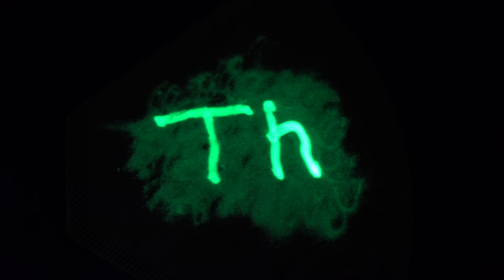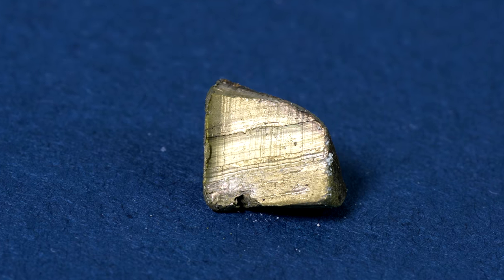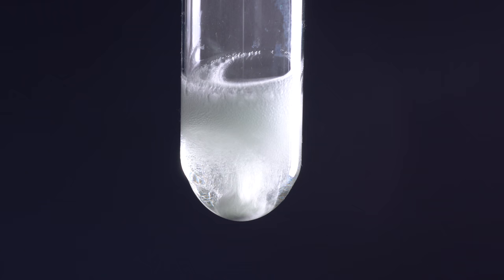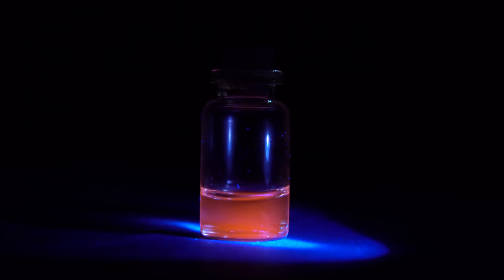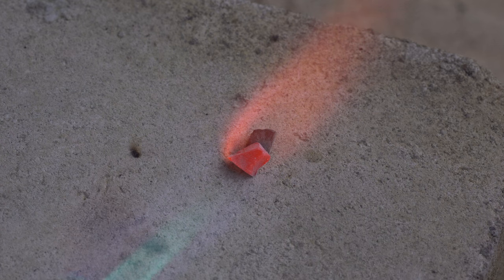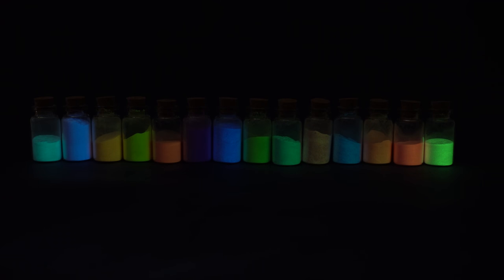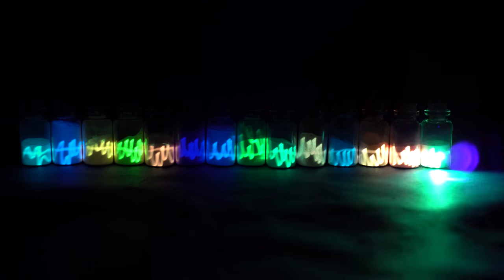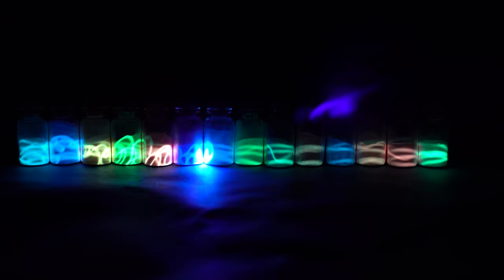Europium - A Metal That PROTECTS EURO!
Today I would like to tell you about such an unusual metal as europium. Europium  is a pretty active so-called f-metal belonging to the lanthanides series in the periodic table. This is a very active metal and its chemical activity can be compared to that of lithium that is why it is stored in containers with inert atmosphere to protect europium from oxidation. By the way europium is paramagnetic and gets attracted to powerful neodymium magnets and also this metal is very expensive. I paid 20 dollars for 1 gram of the metal. Of course I could have bought a whole ton of the metal for 70 cents for 1 gram but I didn’t feel like doing that. When taken out of its container europium is a shiny metal that quickly covers in its oxide and yellow carbonite. This is a pretty soft metal. Europium can easily be cut with pliers. Its softness can be compared to that of plumbum. Europium actively reacts with water like lithium and calcium forming poorly soluble europium hydroxide of yellow color. As time passes by the metal covers in thick layer of hydroxide and the reaction slows down. If mixed with hydrochloric acid the reaction significantly speeds up because europium dissolves in hydrochloric acid very well producing yellow europium chloride. By the way I was surprised by one property of europium chloride. Freshly made europium chloride solution fully blocks ultraviolet light when being pointed at with an ultraviolet laser which is pretty strange because usually europium salts glow in ultraviolet light. This effect is well observed if one tries to pass a beam of ultraviolet laser through europium chloride solution with a flask filled with luminophore solution from green emitting luminophore  behind it. Even more interestingly when the solution had been stored in a dark place for a couple of days it began glowing red-orange in ultraviolet light and stopped blocking ultraviolet laser beams. I think this effect is somehow linked to the fact that the radius of europium’s atoms is large and the atoms have f-orbitals. Let’s move on. If to mix alkali - sodium hydroxide with europium chloride, it will form yellow sediment from europium hydroxide. As many other lanthanide hydroxides, europium hydroxide dissolves in edetate disodium - a teapot limescale remover forming soluble agent. If you try to set a piece of europium on fire out in air despite your expectations, it won’t burn although its chemical activity should cause it to. I think it’s so due to the high melting point of this metal. Upon piercing europium in air it forms europium oxide that also gives the flame of the burner red color. This oxide as well as europium chloride glows red in ultraviolet light. Europium oxide as well as its other compounds make up well known luminophore powder based on strontium aluminate. These differently colored powders that are abundantly sold via the Internet have a unique property. Such powder glows in ultraviolet light and it also accumulates light energy and it can glow for a few hours after the light was turned off. Such powders are used in applied arts and they are also added to lots dyes especially those that are used to paint tips clocks’ hands that glow in the dark. Europium is an afterglow activator in such powders and it also increases brightness of the residual light. The colour of the powder depends on its content. To get other colors other rare-earth metal compounds are added. Europium oxide is also used in picture tubes to make red pixels and also in order to make fluorescent lamps’ light warmer. Europium is also used to protect the dyes of euro banknotes. Europium protects euros. What an interesting coincidence. Perhaps californium is used to protect dollars!